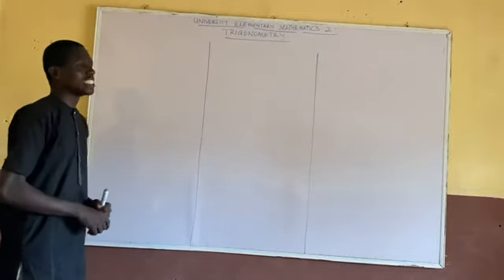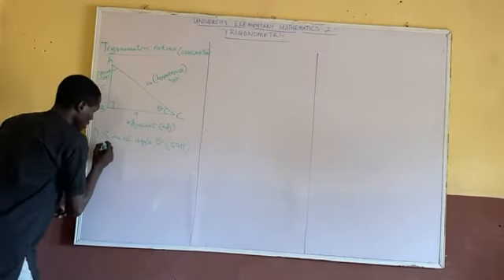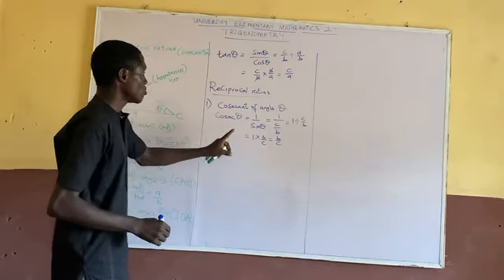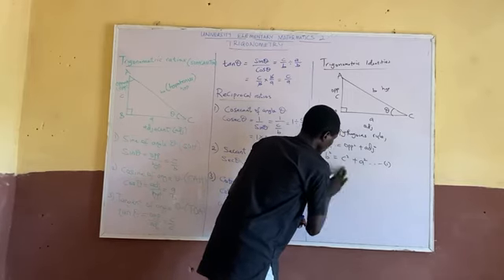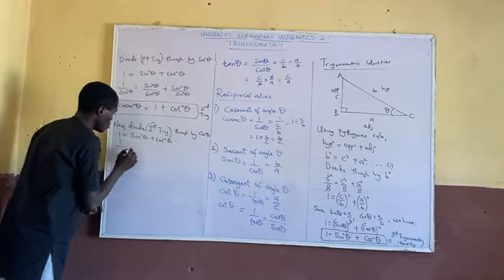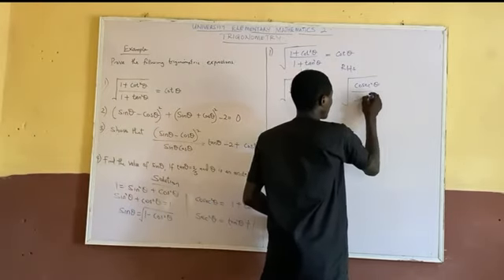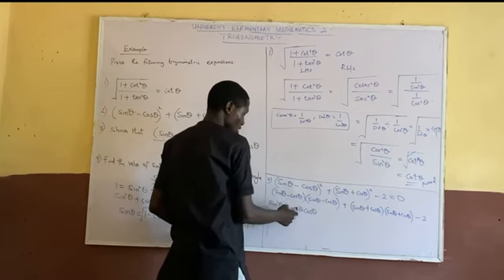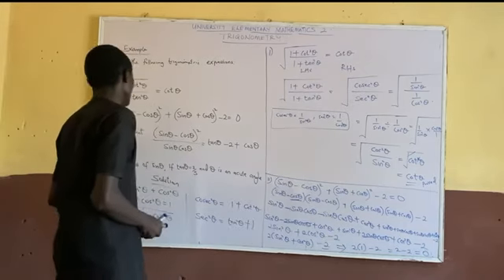UNIVERSITY MATHEMATICS (MTH 102) - TRIGONOMETRY 1